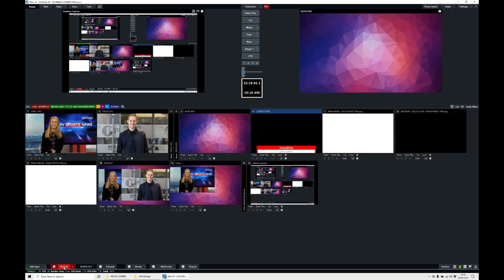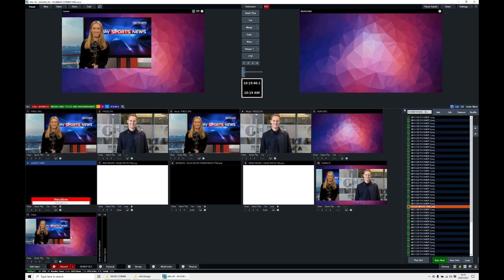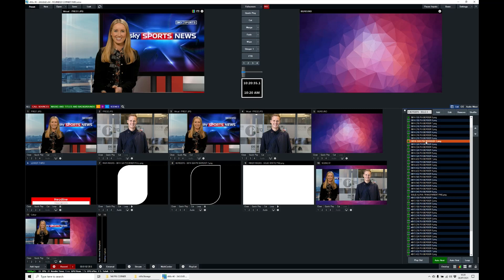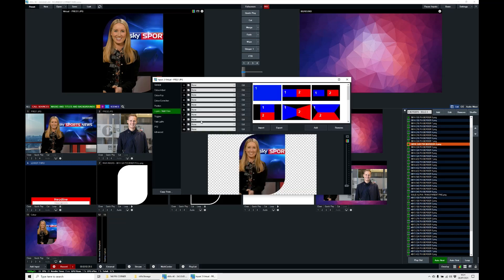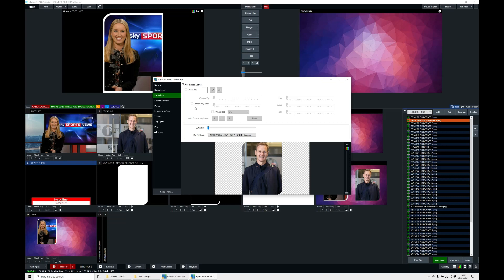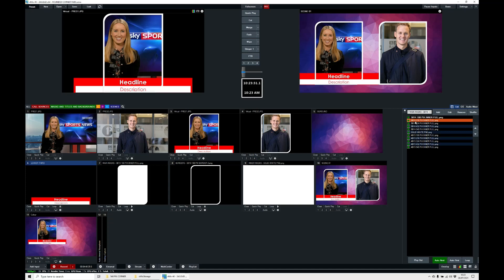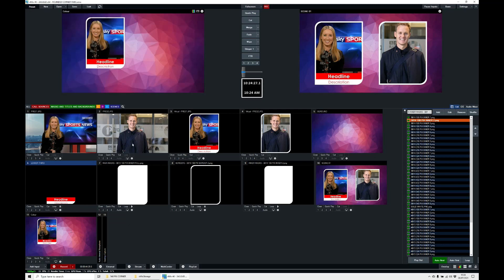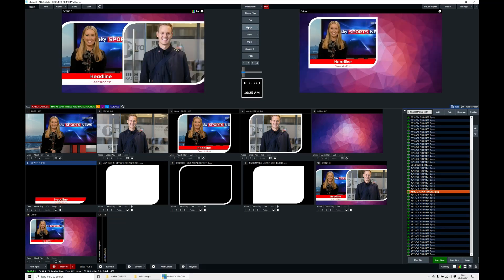vMix Rounded Corners Masks/Borders/Overlays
A small video showing the details of a mask/borders template pack that is available using the link below to browse my page :

or use

to go directly to this product

As a follow up in the style of my original "10 x Masks Overlay Borders Pack" :

A pack of 140 images that can be used to create "rounded off" corner masks and borders for inputs rather than the standard rectangular shapes and borders.

Overlays and borders are split into 4 different shapes :

3:4 , 4:3 , Square and 16:9

Each with 5 x different amounts of "cornering" and then each choice of corner size has 6 x differnet border sizes availlable.

All in individual folders for easy sourcing.
Video demonstration and Instructions PDF included.

Best regards,

P